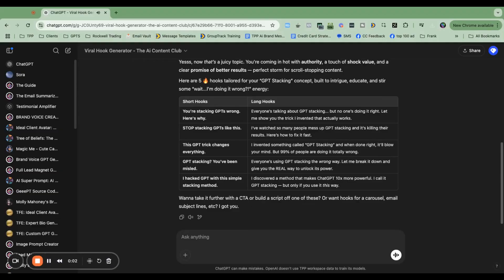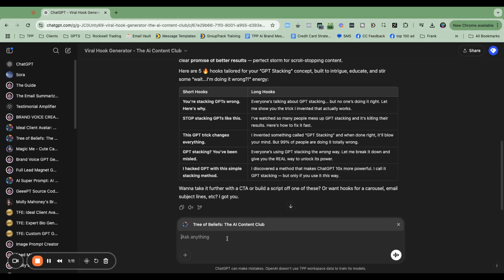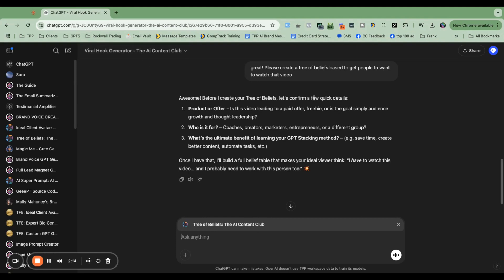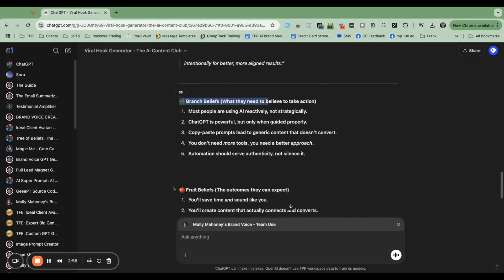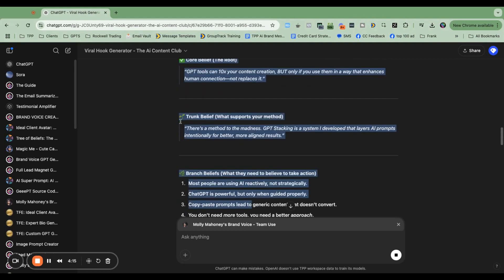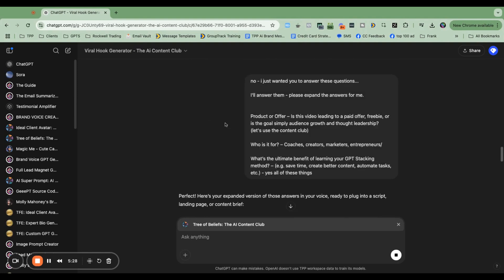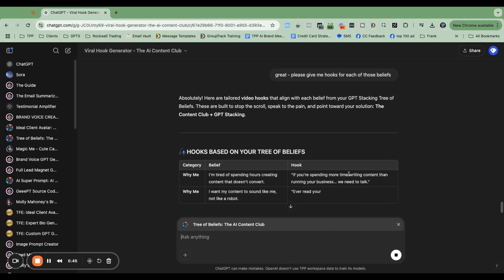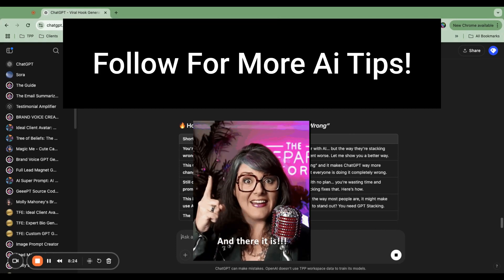I Hacked ChatGPT (GPT Tips most people are doing wrong) - GPT Stacking Tutorial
Most people are only tapping into 10% of what ChatGPT can actually do and they miss out on powerful GPT tips, tricks, and hidden features.

In this video, I reveal a method I call GPT stacking — a simple but powerful framework that makes ChatGPT drastically more effective… if you use it correctly.

Whether you're building a business, creating content, or leveling up your workflows with AI, this technique will instantly give you the edge most people are missing.

🧠 Learn how to use ChatGPT like a pro
🚀 Unlock deeper AI capabilities without needing coding skills
⚡ Avoid the most common ChatGPT mistakes holding you back

👉 Want real-time support + advanced AI training?